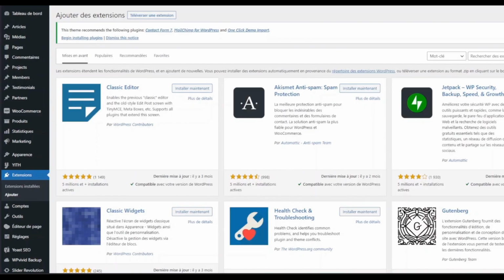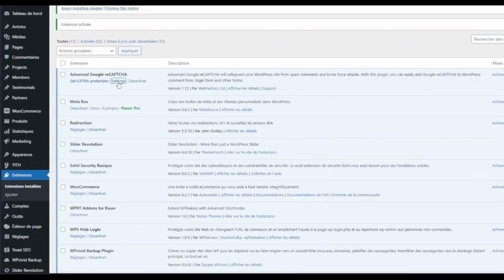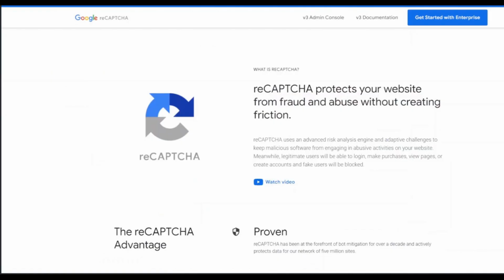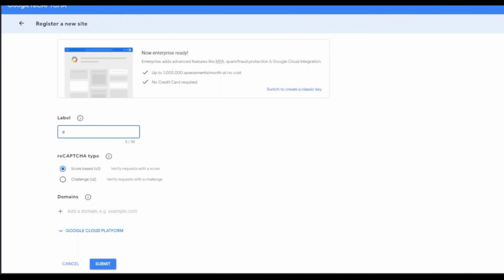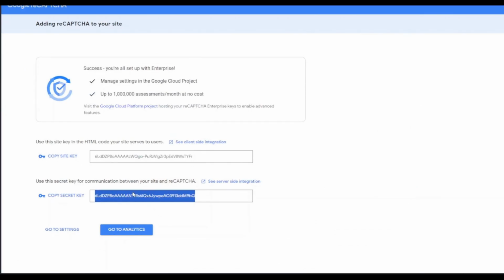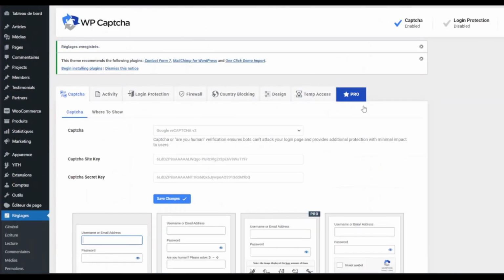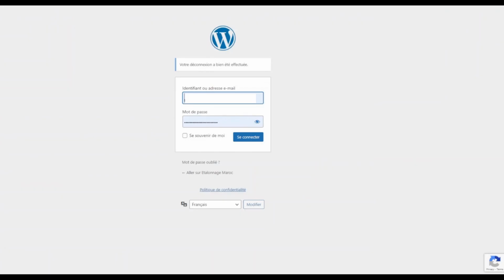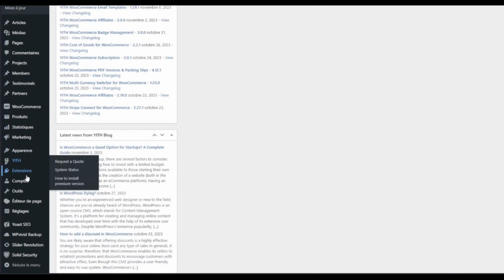How To Enable Google ReCaptcha on WordPress | WPMadeasy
Protect your WordPress site from spam, bots, and fake form submissions by adding Google reCAPTCHA the right way.

In this step-by-step tutorial, you’ll learn how to enable Google reCAPTCHA on WordPress using a free and powerful plugin — no coding required.

- How Google reCAPTCHA works (v2 & v3)
- How to generate site & secret keys
- How to connect reCAPTCHA to WordPress
- How to protect login, registration, and contact forms

🛡️ Why Use Google reCAPTCHA?
- Block spam bots automatically
- Protect login & registration pages
- Reduce fake form submissions
- Improve site security without hurting UX

This tutorial works with:
- Contact Form 7
- WooCommerce
- WordPress login & registration
- Most popular WordPress themes